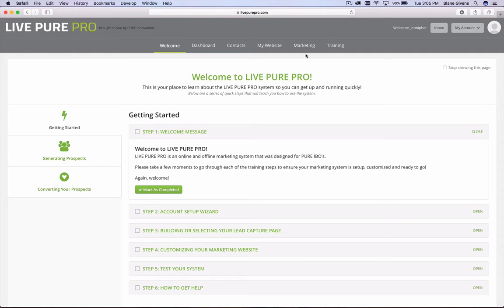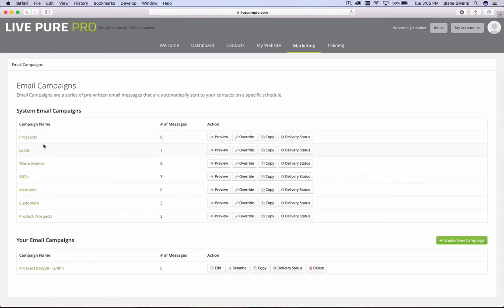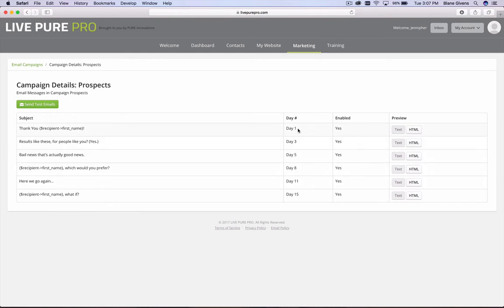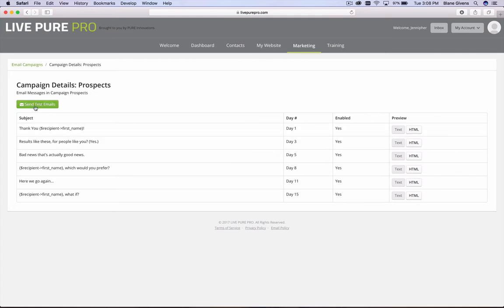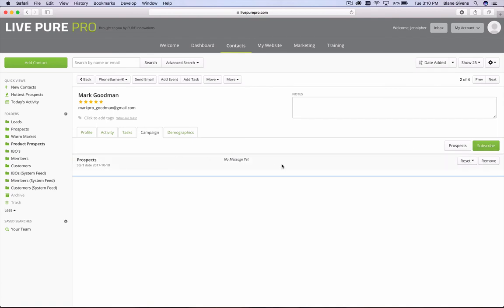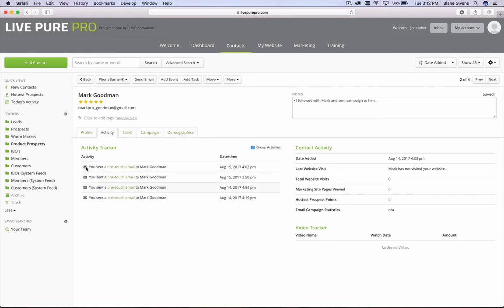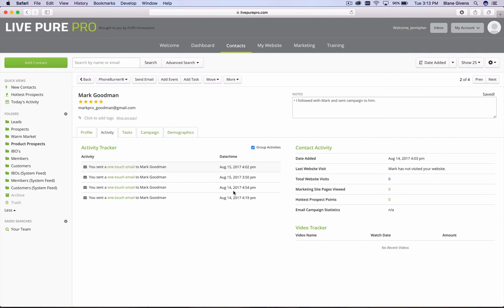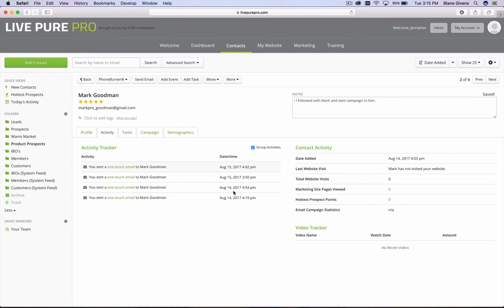How To Run Email Campaigns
Learn some advanced features within Live PURE Pro